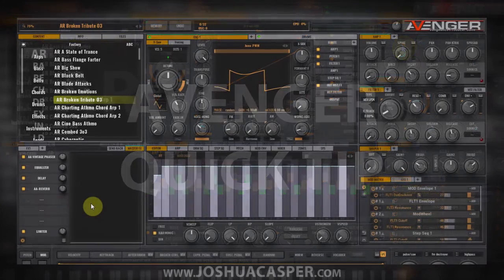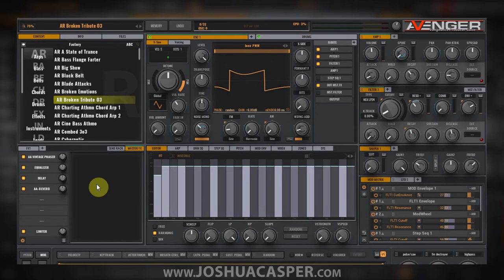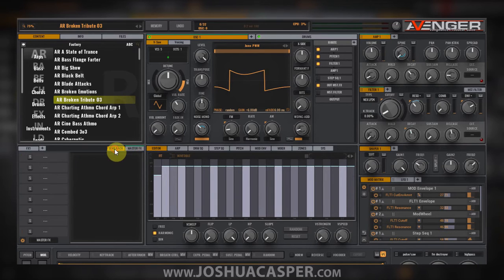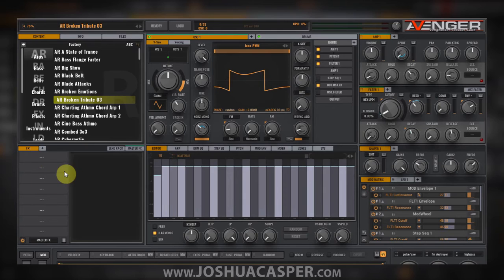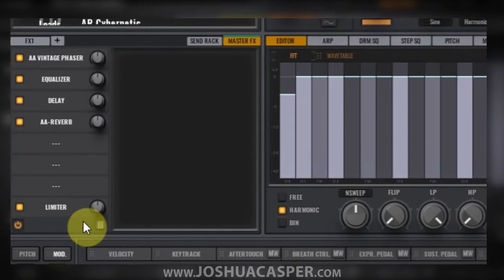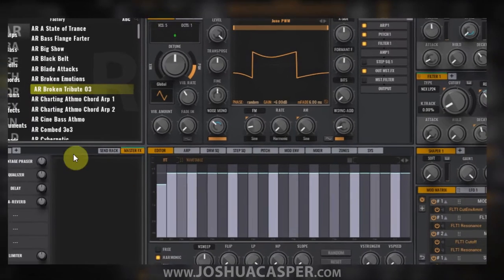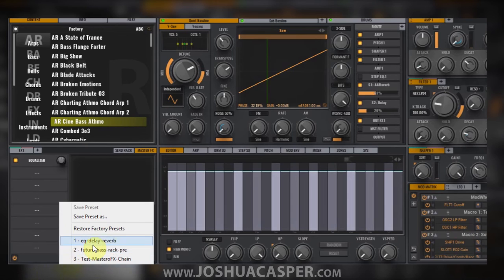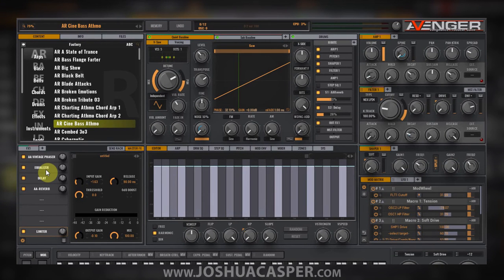Avenger Tutorial: Saving FX Rack Presets [quicky]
In this VPS Avenger quick tip Tutorial I will show you how to save FX Chains and explain why that might be useful.

Get VPS Avenger - PIB/VPSAvenger

avenger-tutorial-save-fx-chain-rackIn a recent update the team  added the ability to save effects chains in VPS Avenger. The process is incredibly easy. You just hit the save button and give the chain a name. Then it will available in any insert fx rack and/or the master fx rack as well. Though, not the send/return fx rack.

This is great for saving complex starting points for bass or lead manipulation.

It is also great if you stumble upon a chain you really like in a preset. Now you can just save the chain and apply it to any other patch!

To save an Effect Rack Chain Preset simply click on the archive button at the bottom of the module. This is where you can save, restore factory presets, and load what's already been saved.